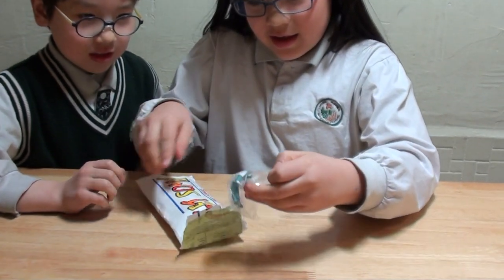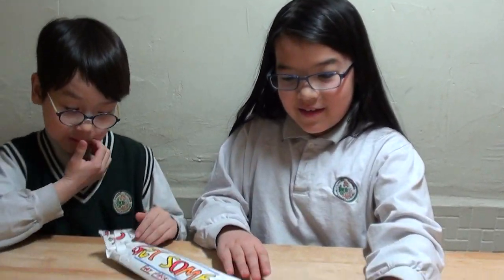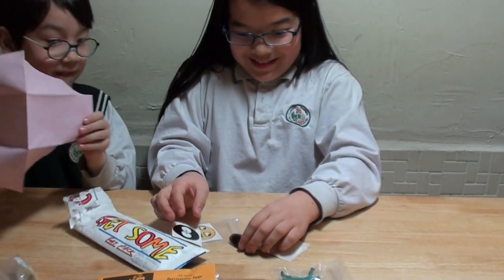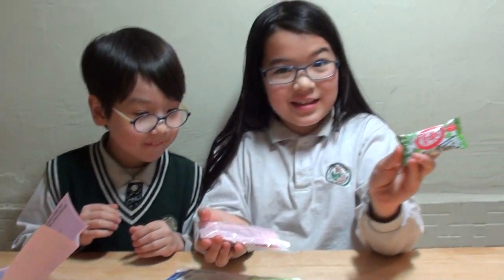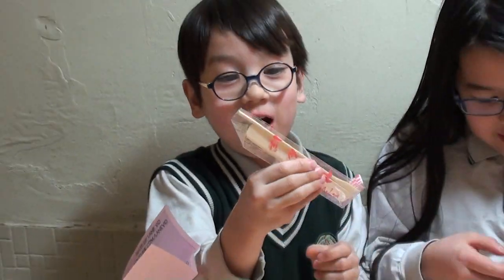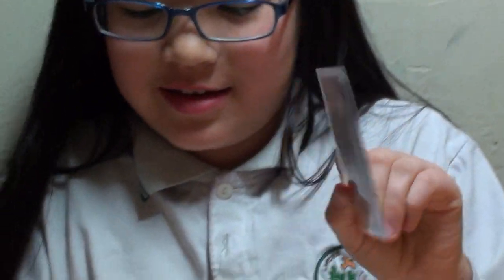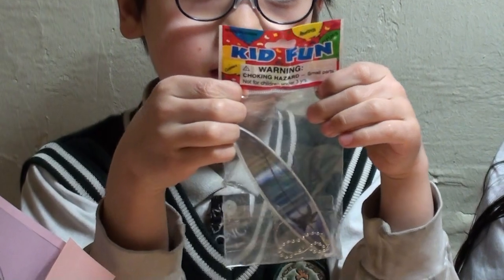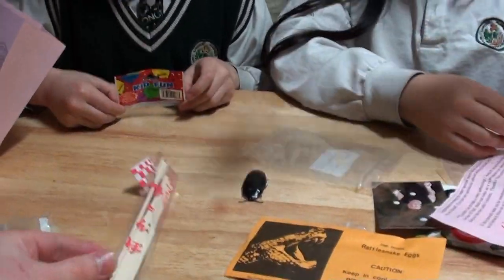Opening EricSurf6's Get Some Fat Pack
Big thanks to Ericsurf6!